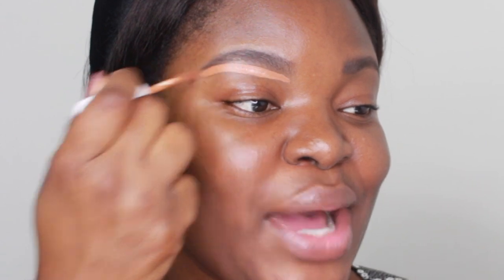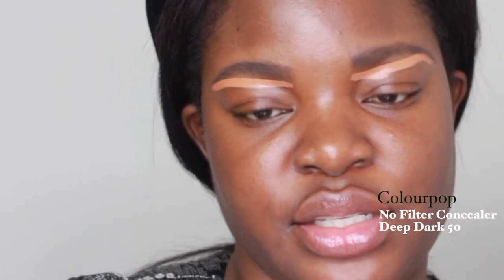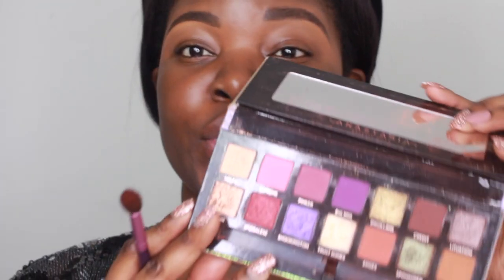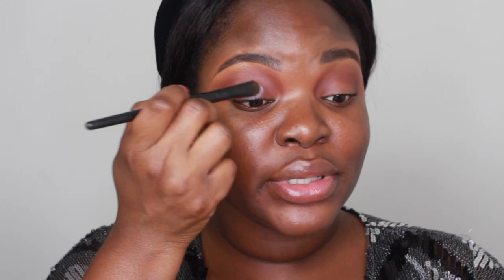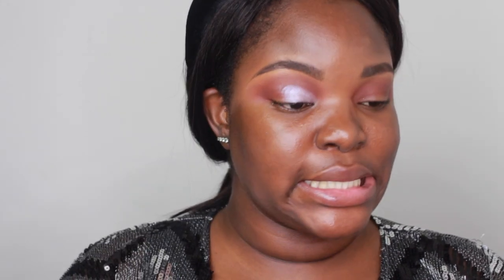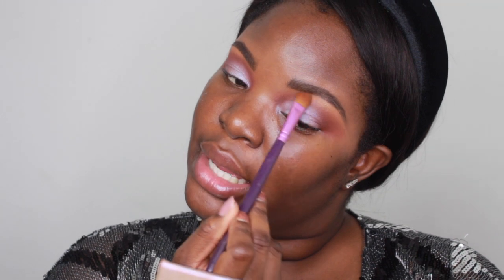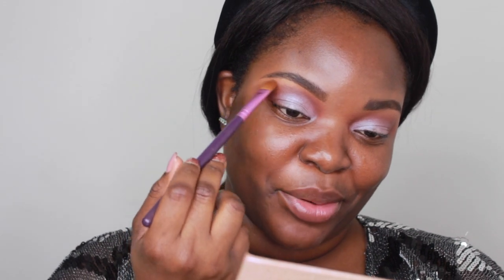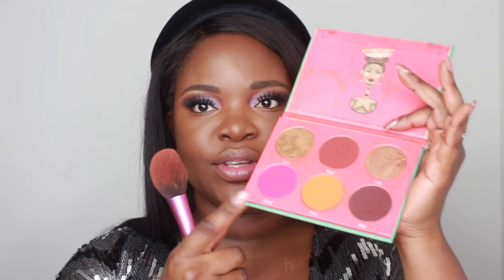The Best Foundations of 2019 | OILY GIRL APPROVED???? | Le Beat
Hi y’all! 2019 has finally come to an end!!! Of course my last video of the year had to be foundation related! I tried 13 different foundations this year and in this video I am bringing you my TOP 5 Oily Girl Approved Foundations!!! I'm also giving you a NYE makeup tutorial and showing you 2 new skin care products that I was gifted!

I hope you have a bright and prosperous 2020! See you soon

Clarins Cooling Gel: I received this product complimentary from Clarins.

🎉TOP 5 FOUNDATIONS:🎉
Urban Decay Stay Naked Foundation
Morphe Fluidity
NYX Can't Stop Won't Stop
Juvia's Place I am Magic Foundation
Uoma Beauty Foundation

ABH Dip Brow Pomade "Black Brown"
Fenty Beauty Brow MVP "Black Brown"
Urban Decay Stay Naked Weightless Foundation "80WR"
ABH Loose Setting Powder "Deep Peach"
ABH Jackie Aina Palette
ABH Norvina Palette
Juvia's Place Saharan Platte
Fenty Beauty Pro Filtr’ Concealer “400”
Juvia's Place Saharan Blush Palette Vol I
Koko Lashes "Fifth Avenue"
Too Faced Better Than Sex Mascara
Fenty Beauty Match Stix "Expresso"
Bite Beauty French Press Lip Gloss "Vanilla Latte"
Becca Shimmering Skin Perfector "Topaz + Champagne Pop"

FOUNDATIONS THAT MATCH ME:
Fenty Beauty Pro Filter Foundation "450"
Estee Lauder Double Wear "6C2 Pecan"
Huda Faux Filter Foundation "Coffee Bean 530 R"
NYX Can't Stop Won't Stop "Deep Rich"
Juvia's Place I Am Magic Foundation "Kano 150"
Pat McGrath Skin Fetish Foundation "Deep 31”
ABH Luminous Foundation "510W"

$$$ GO CASH BACK $$$
How I make money shopping!